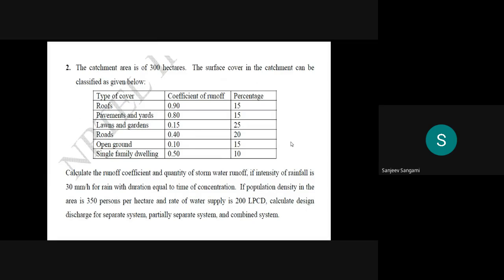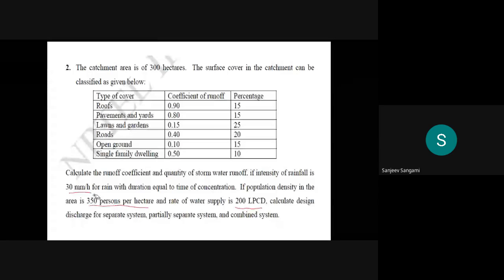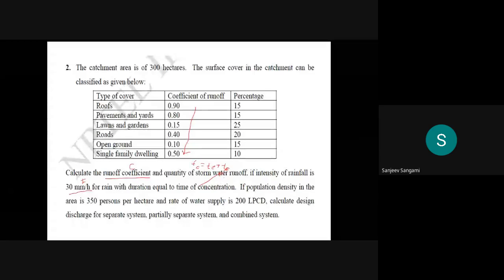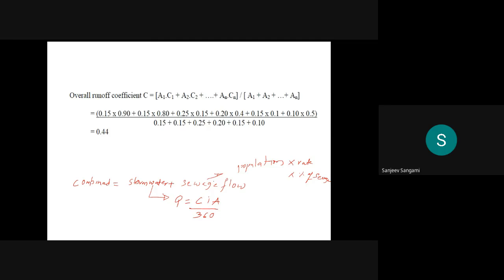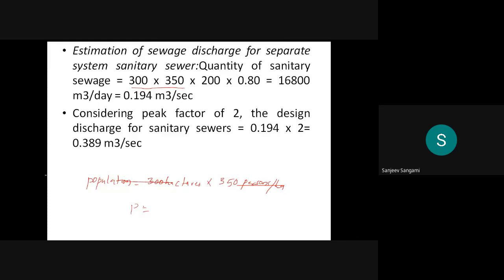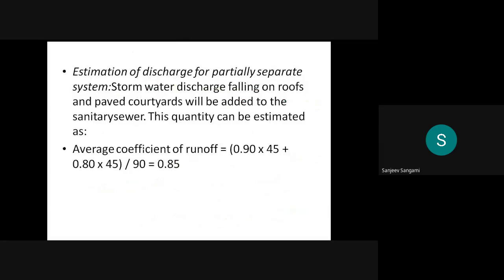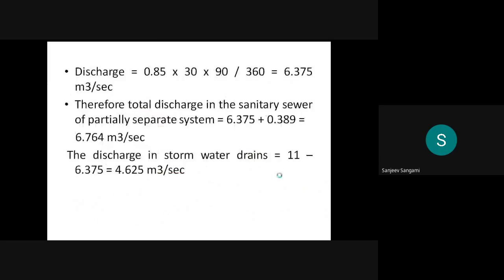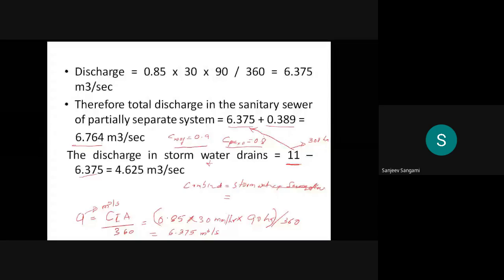JCE CV MUNICIPAL WASTEWATER ENGINEERING 18CV55 MODULE 1 16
Problems on combined , separate and  partially flow